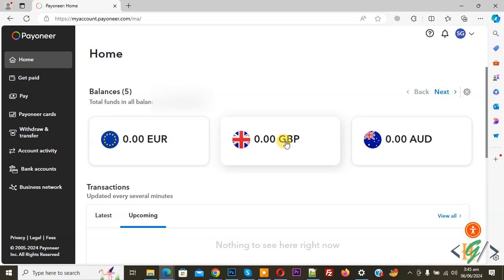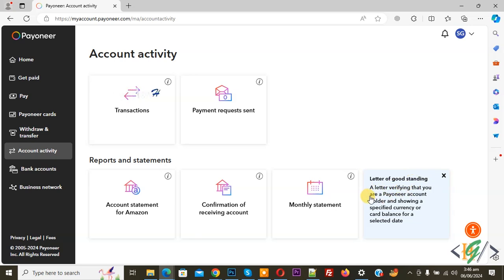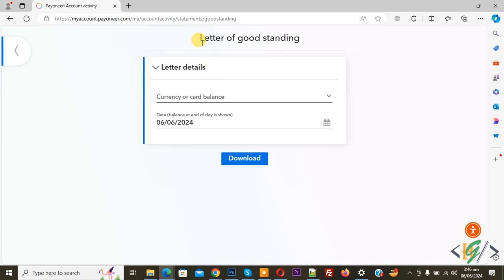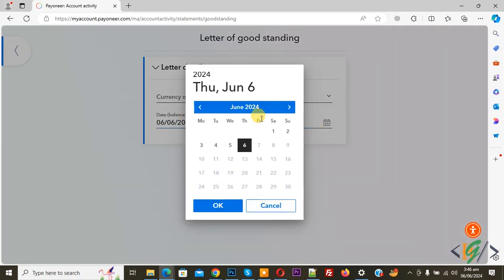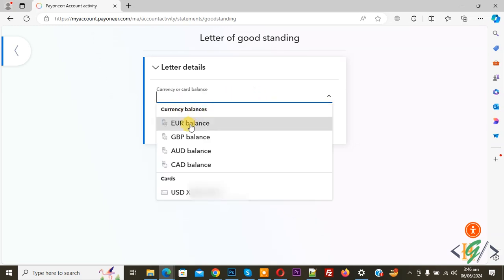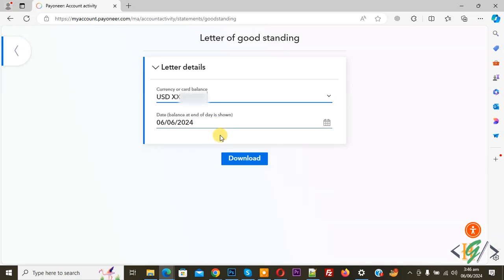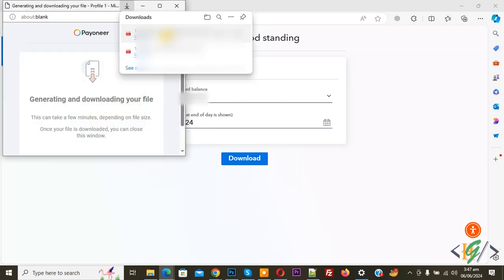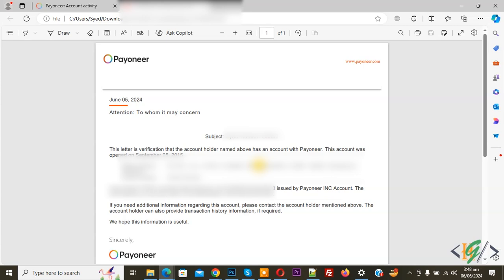How to Generate & Download File to Verify That You are Payoneer Account Holder | Verification Letter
In this payoneer tutorial for beginners you will learn how to generate and download pdf file to verifies / verifying that you are a Payoneer account holder and shows a specified currency or card balance for a selected date. Provide this statement to any marketplace or client or company that requests an official document confirming your standing as a Payoneer account holder. So you can generate the letter of good standing with all information on that pdf file.